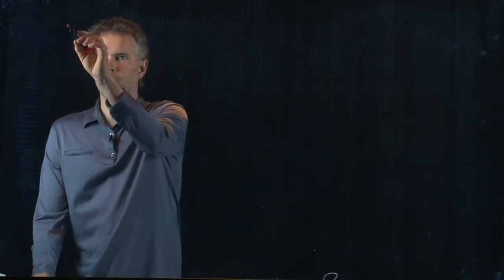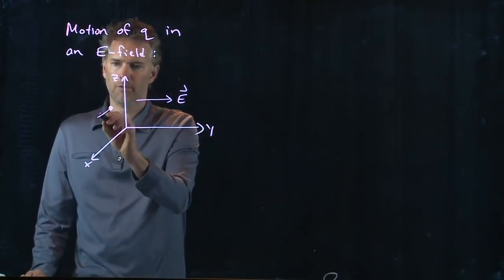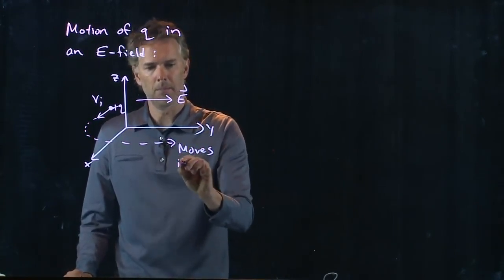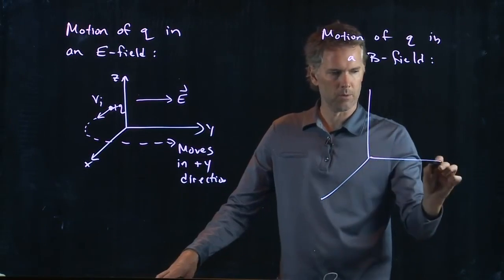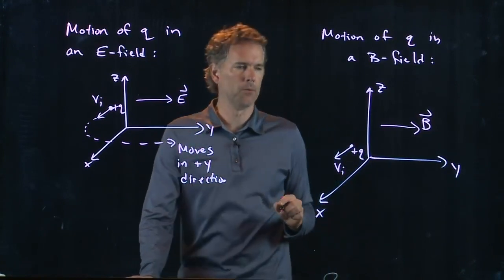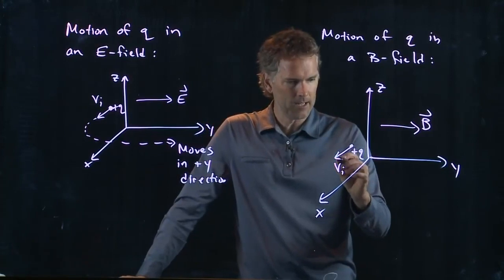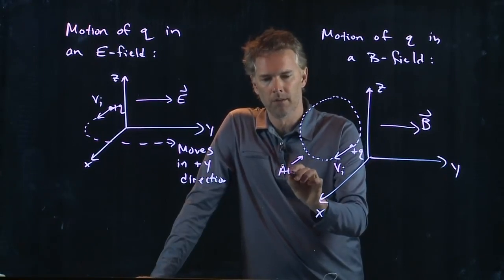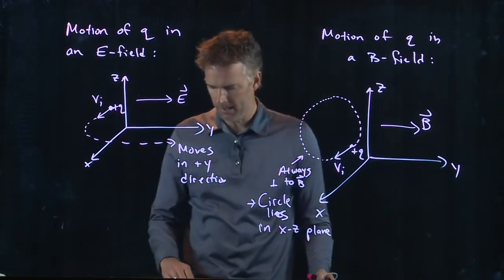Motion of Charge in E&B Field | Physics with Professor Matt Anderson | M23-05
Okay, now we understand the electric forces and the magnetic forces, so let's put these fields together and see what happens.